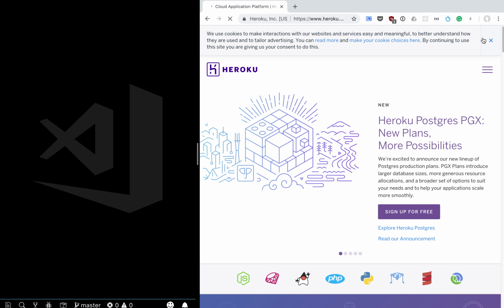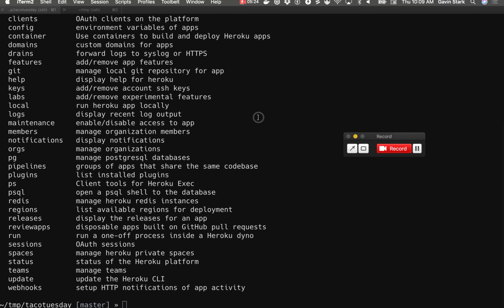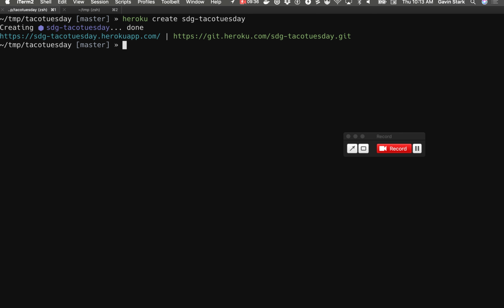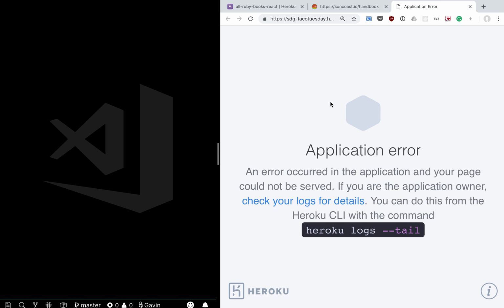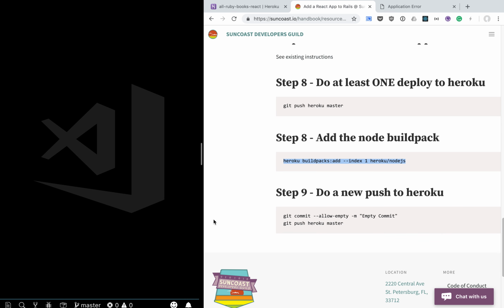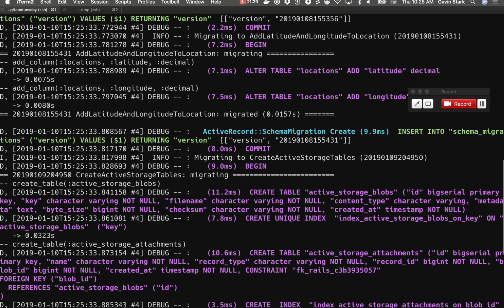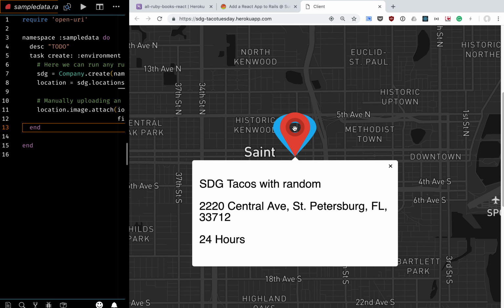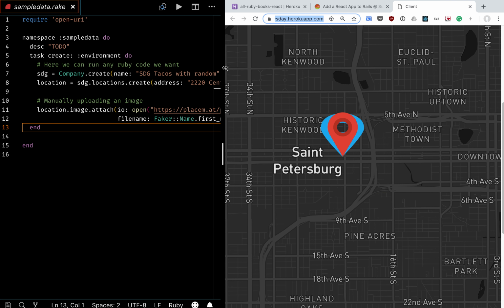week 11 day 4 deployment with heroku